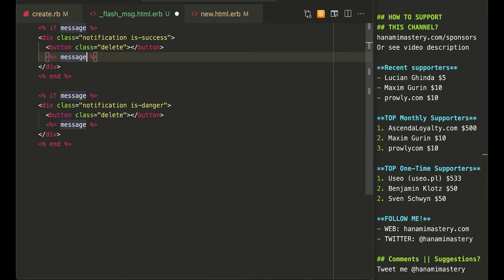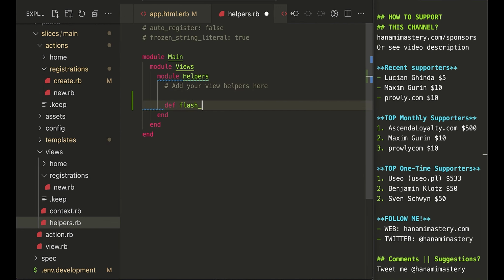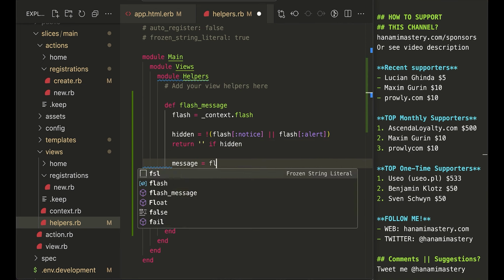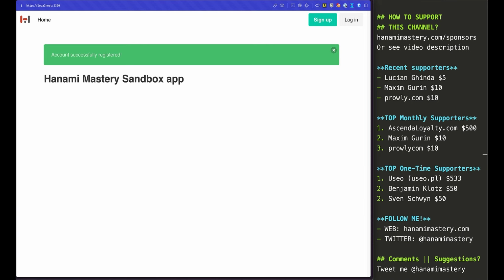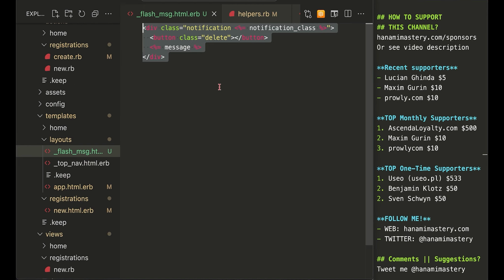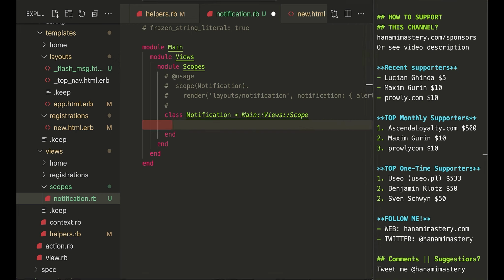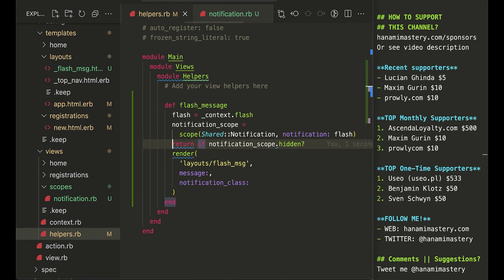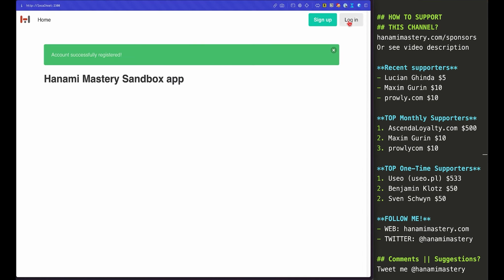Flash it all out! | Hanami Mastery - Episode #052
Showing flash messages in Hanami is trivial, and it is even shown in the official guides. In this episode though, we make this future-proof, testable, and maintainable for a future growth of your application.

00:00 Intro
00:09 Epicness starts

BTC: 3BSBYzhABCLSynb72VZDM9tvxjzuCqNbd4
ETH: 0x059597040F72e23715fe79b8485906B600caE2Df